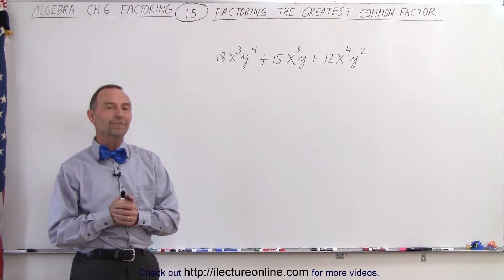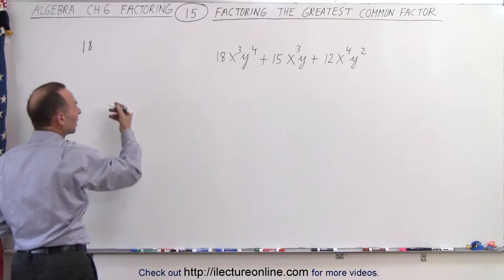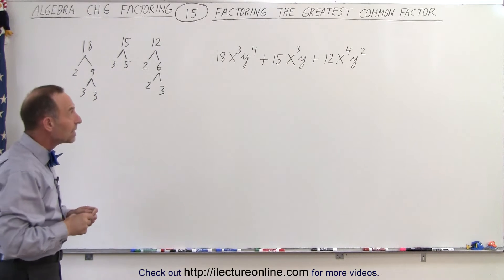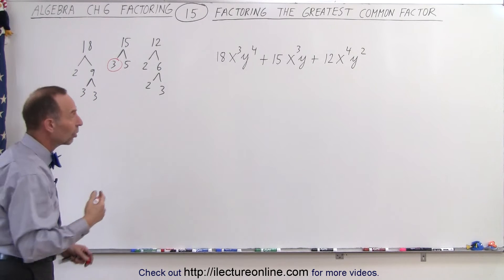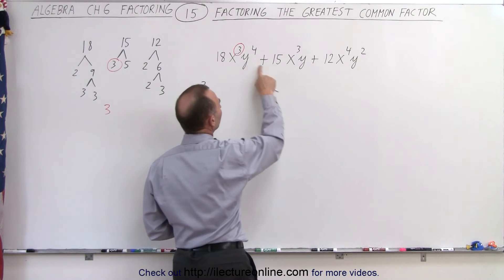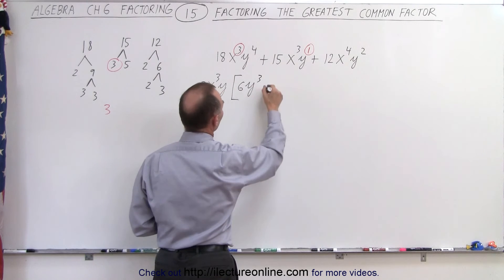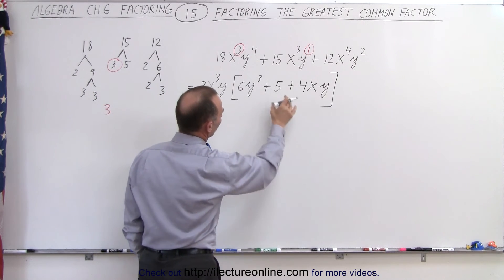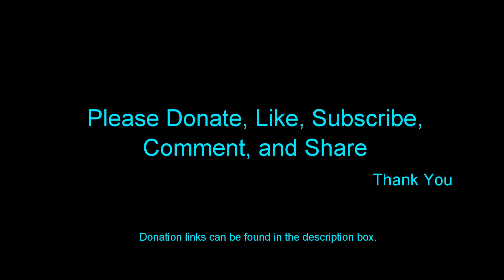Algebra - Ch. 6: Factoring (15 of 55) Factoring: Find the Greatest Common Factor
In this video I will show how to factor out the greatest common factor.